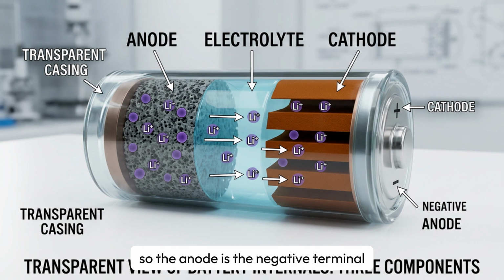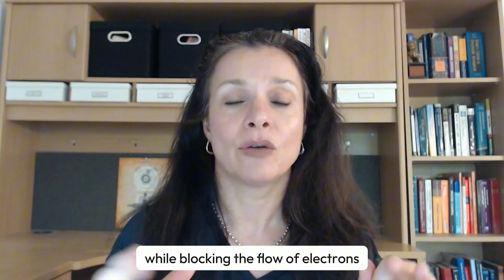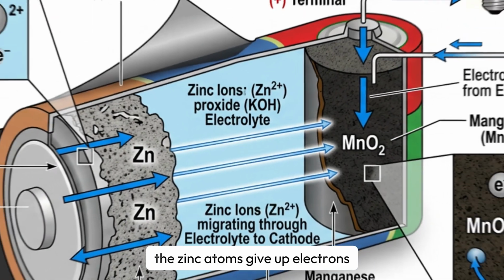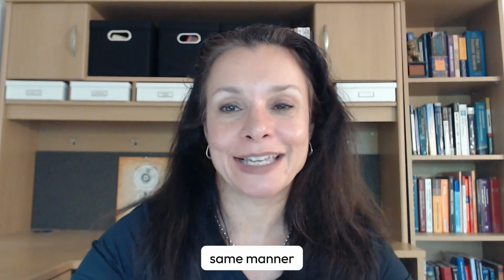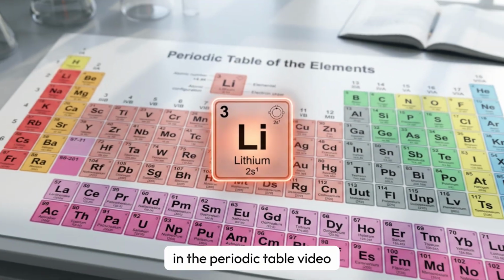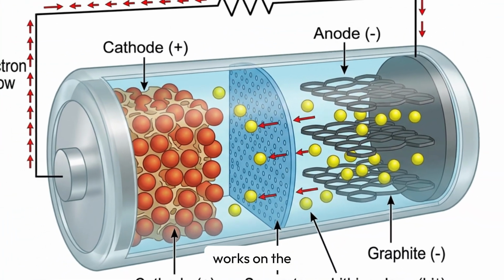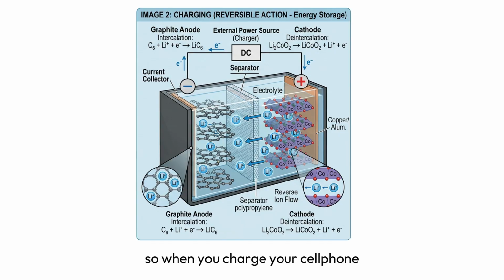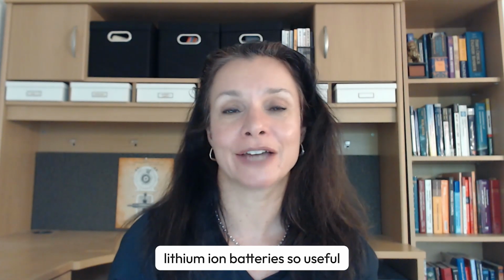HOW BATTERIES WORK — From Alkaline to Lithium-ion to the Clean Energy Future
Most people use batteries every day — in their phone, their laptop, their car, their electric vehicle. But most people have never had a clear explanation of what is actually happening inside a battery at the chemical and electrochemical level to produce electricity.

In this video, I give you that explanation — starting with the simple AA alkaline battery you can hold in your hand, moving to the lithium-ion battery that powers the modern world, and connecting both to the clean energy future that depends on battery storage at a scale we have never deployed before.

WHAT YOU WILL LEARN:

🔋 What a battery actually is — the simplest possible explanation
⚗️ The three essential components of every battery
🔌 How a AA alkaline battery works
⚡ Why batteries produce DC — not AC
🔋 How lithium-ion batteries work — and why they recharge
⚛️ Why lithium — Element 3 — is the perfect battery material
🔗 The metallic bonding connection
🌍 The clean energy connection — EVs, grid storage, and the solid-state future

THE SERIES CONNECTIONS:

This video connects directly to four earlier Tesla Institute videos:

🔗 AC vs DC — The War of Currents Part 1 — why all clean energy technologies produce DC
🔗 The Periodic Table — lithium Element 3 and silicon Element 14 — the two elements the battery revolution depends on
🔗 Metallic Bonding, Alloys, and Band Theory — why lithium's valence electron makes it the perfect battery material
🔗 Silicon Solid-State Batteries — the next generation of battery technology and why it matters (Coming this week)

TIMESTAMPS:
0:00 — Introduction — what is actually happening inside a battery
0:30 — What a battery is — anode, cathode, electrolyte
1:00 — How a AA alkaline battery works
5:30 — Lithium-ion batteries — how they work and why they recharge
7:40 — Why lithium Element 3 is the perfect battery material
9:30 — The clean energy connection — EVs, grid storage, solid-state
11:00 — Closing

⚡ The Tesla Institute — understanding energy through physics, chemistry, and engineering
Nikola Tesla believed electricity should belong to everyone. We are still working towards that vision.

📚 Energy All Around Us — Paperback on Amazon
📚 Designing and Building Fuel Cells (McGraw-Hill)
📚 PEM Fuel Cell Modeling and Simulation Using MATLAB (Elsevier)
📚 Full author library